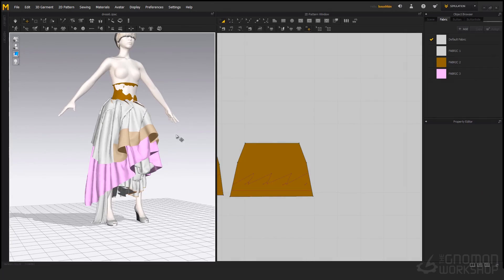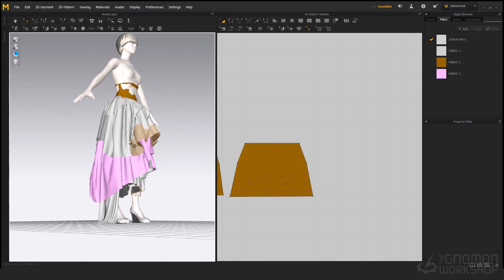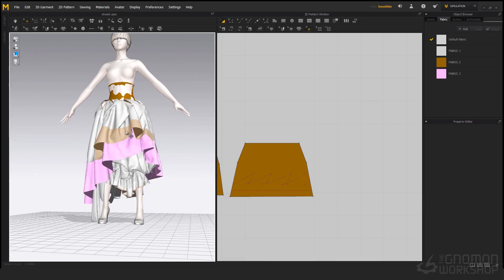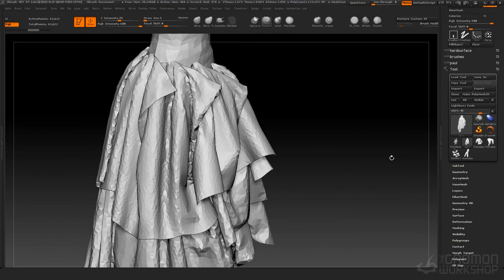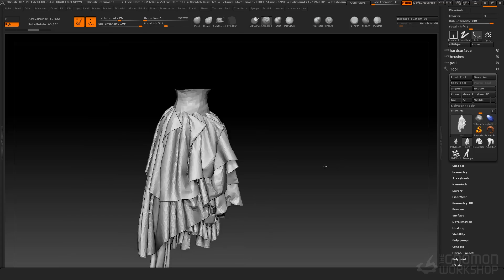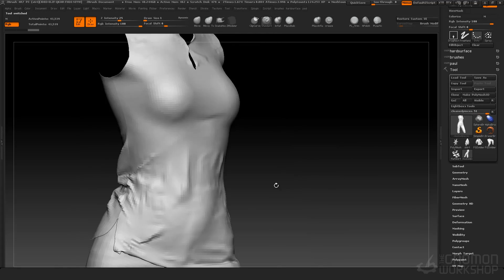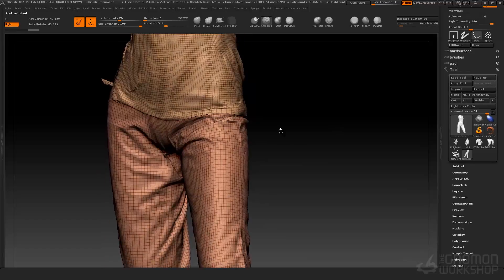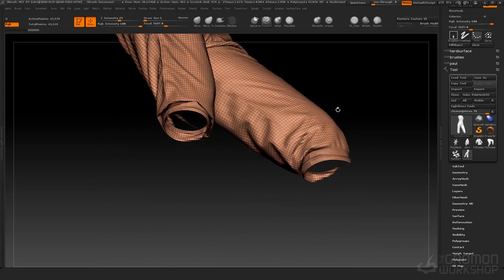Cloth modeling pipeline with Marvelous designer with Paul Liaw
In this in-depth tutorial Paul Liaw shares his industry proven techniques for the creation of digital clothing with Marvelous Designer. It is a common misconception that there is only one best program or technique for making clothing. In this course, Paul explains how to make clothes with Marvelous Designer while demonstrating how to push it to the next level with Maya and ZBrush. He starts by teaching the fundamentals of Marvelous for new users, showing how to manipulate fabric and the core functions of Marvelous, before showing how to make a ‘sloper' (generic fitting shirt/pants). He then demonstrates how to alter the sloper into custom garments. The next phase of the course dives into pushing the fabric through the pipeline. He shares his expertise on how to move between Marvelous Designer, Maya and ZBrush, while cherry picking the strengths of each program to achieve the best looking and most production friendly results. Production topics include: best practices for making common garments, how to achieve perfect animatable topology, how to precisely control cloth and fine detail in ZBrush and how to make an asset flexible enough to appease the demands of a director, FXTD or texture painter all at once. Paul answers all these questions and more, and reveals many never-before published tricks and secrets.

Teaser Music By: WickedSound "Cinematic Trip Hop"